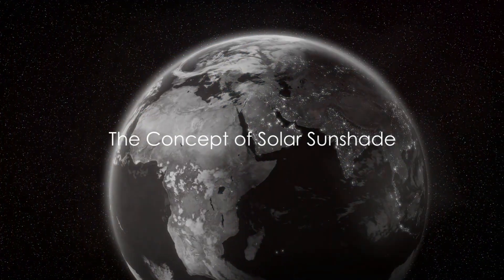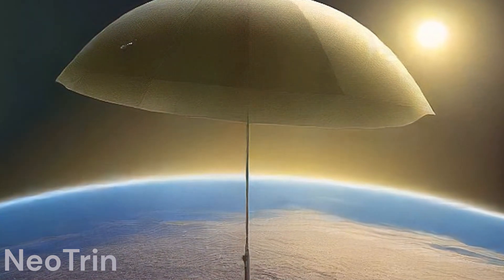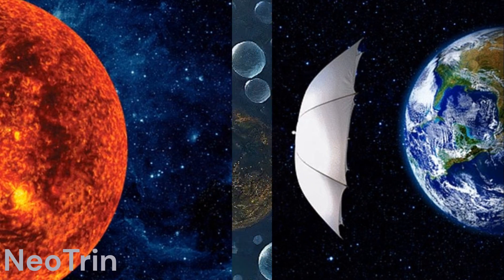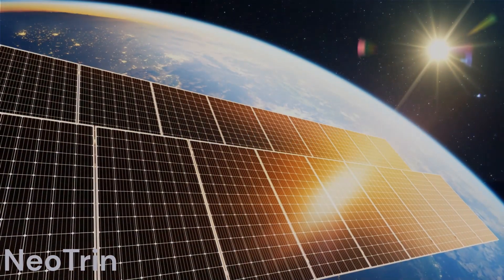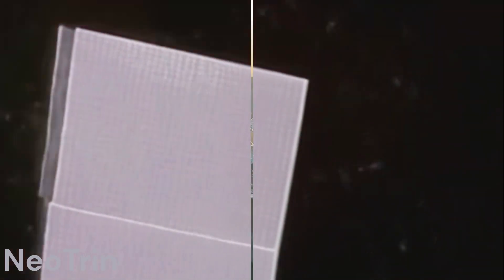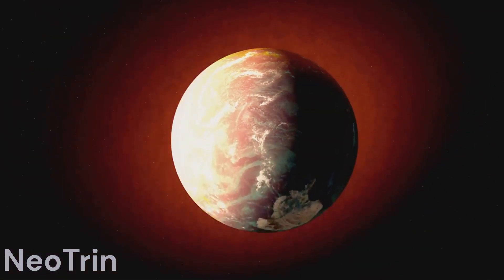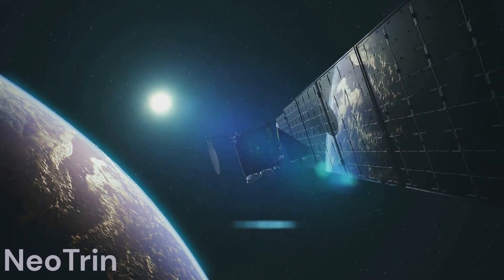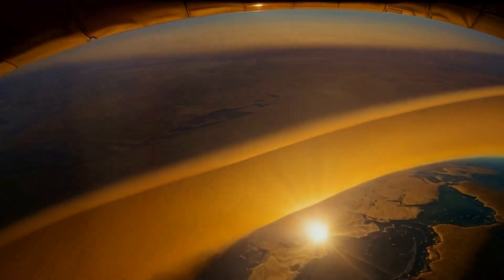Solar Sunshade: Sci Fi Solution to Global Warming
In this thought-provoking video, we delve into the audacious concept of a solar sunshade as a potential groundbreaking solution to address the pressing issue of global warming. 🌍💡
By reflecting sunlight back into space, this technology could potentially cool down the Earth and combat the effects of climate change. Watch this video to learn more about this innovative solution!

Join us as we discuss the feasibility, benefits, and potential implications of implementing a solar sunshade to mitigate the effects of climate change. Could this innovative approach be the key to safeguarding our planet for future generations?

Don't miss out on this insightful exploration and be part of the conversation on combating global warming.

OUTLINE:

00:00:00 The Concept of Solar Sunshade
00:00:42 The Proposal and Goal
00:00:56 Diverse Approaches
00:01:07 Prototype Development
00:01:20 Practical Challenges and Solutions
00:01:39 Complementary Role and Urgency
00:02:03 Criticisms and Counters
00:02:30 Cost Reduction and Implementation
00:02:56 The Bold Step

Data provided by Robert B. Schmunk (NASA/GSFC GISS)